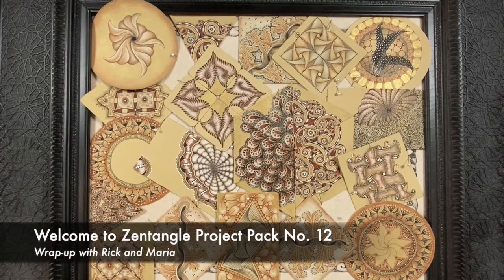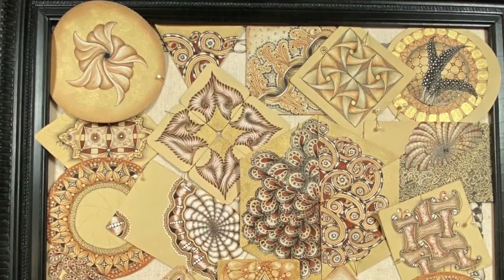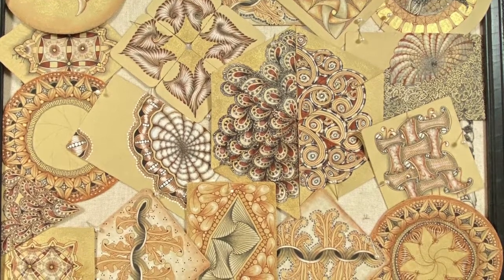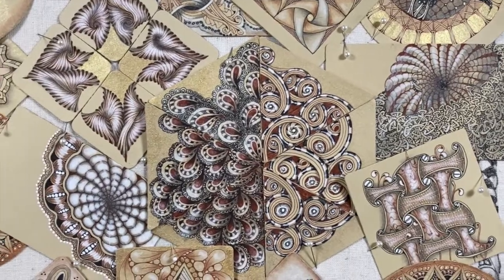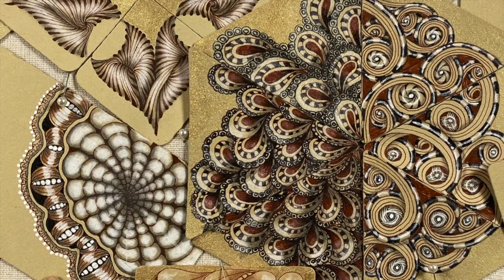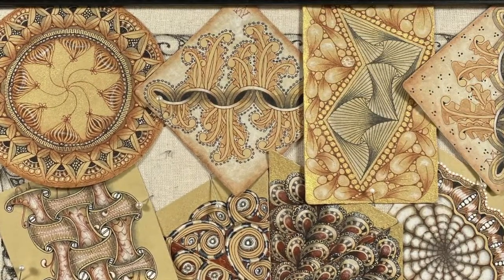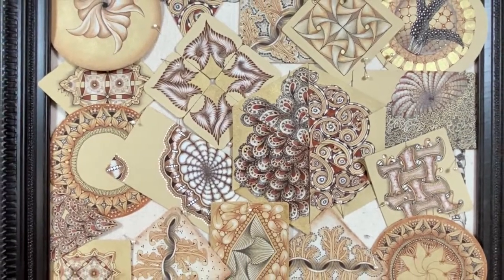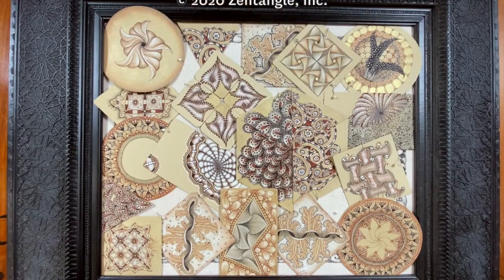Zentangle® Project Pack No.12 - 總結篇 [中文字幕版]－請設定開啟字幕功能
今年我們都經歷了許多意想不到、未知和不確定的變化。其中有些挑戰需要我們的耐心和力量，讓我們為能繼續為世界的所需作出貢獻。

在我們禪繞Zentangle的創作中，我們鼓勵大家擁抱所有意想不到、未知和不確定性，作為你的創作過程的一部分。我們鼓勵大家在其中找尋更多機會，並且改變你原本看事物的觀點。

隨著這歷史上關鍵的一年，Project Pack No. 12將為我們提供一個新生、恢復和覺醒的神奇時刻。我們很高興能開始今年”12天禪繞創作計畫”，我們稱之為「2020 Zentangle Renaissance」。